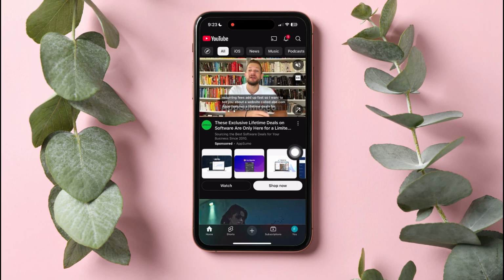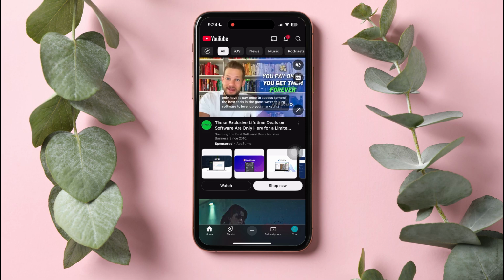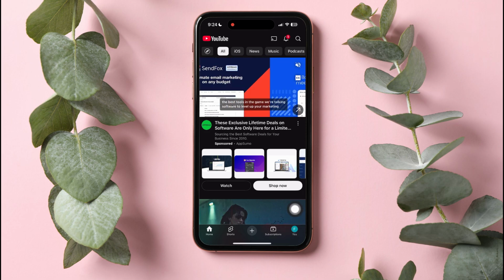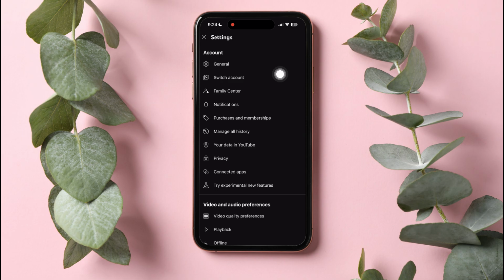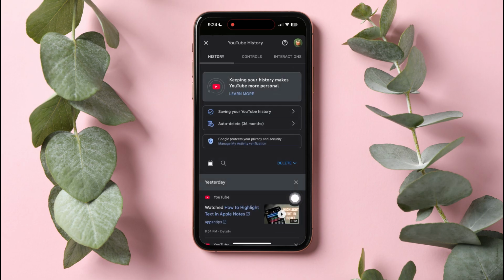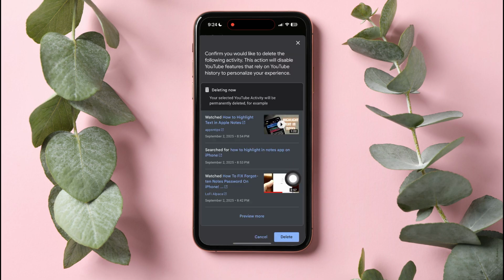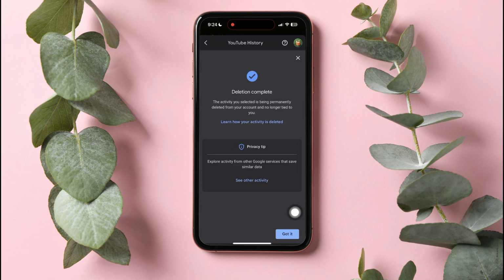How To Delete Youtube History On iPhone 2026 (Step-By-Step Tutorial)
Here's how you can easily delete your YouTube history on your iPhone in just a few simple steps. We'll go through the process of clearing both your watch history and search history directly from the YouTube app, so you can start fresh or keep your viewing habits private. You'll learn exactly where to find the history settings, how to delete individual videos or your entire history, and what happens when you clear everything. This straightforward tutorial walks you through each screen so you won't get lost in the menus, and I'll also show you how to pause your history if you want to stop YouTube from tracking what you watch going forward.